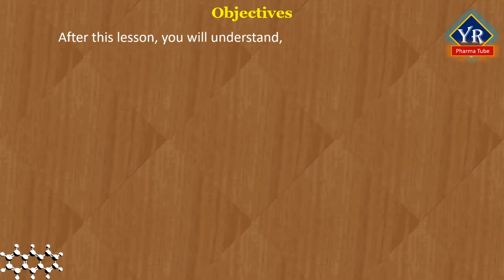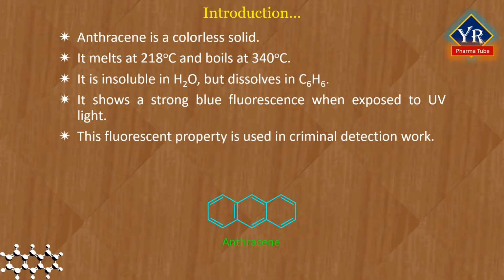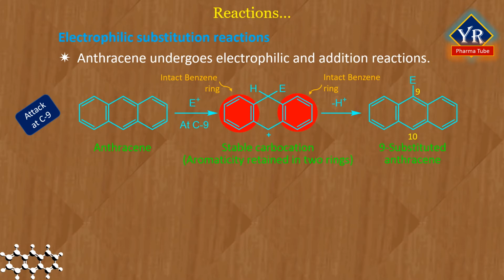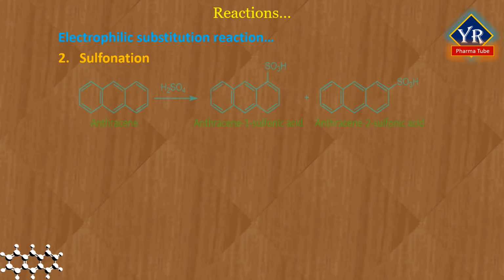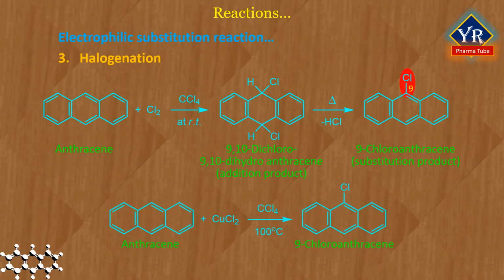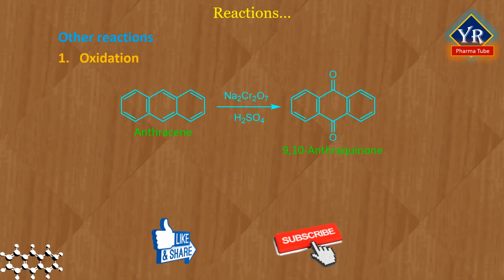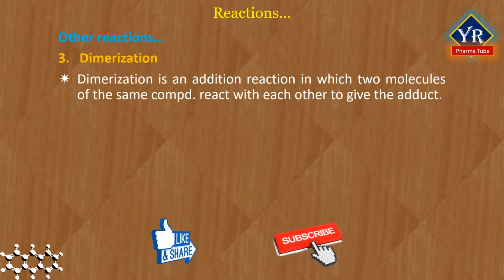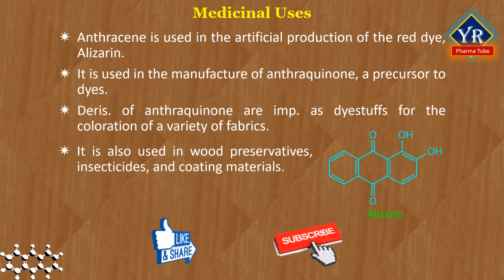Polynuclear aromatic hydrocarbons - Anthracene: Reactions & Medicinal uses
Also watch,